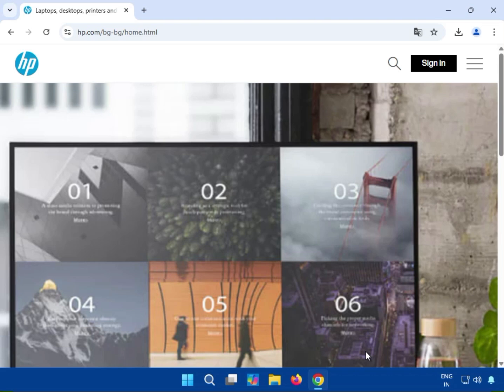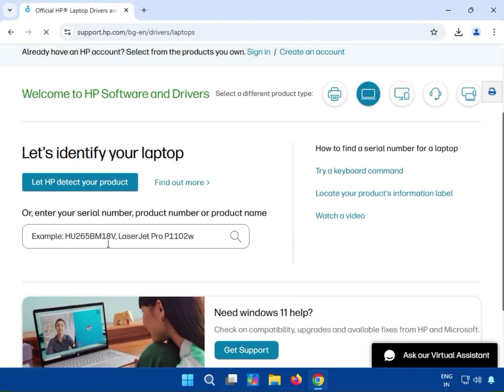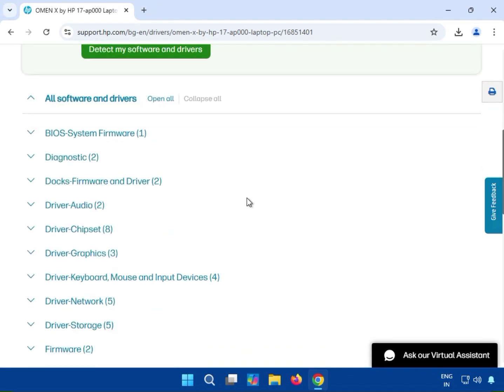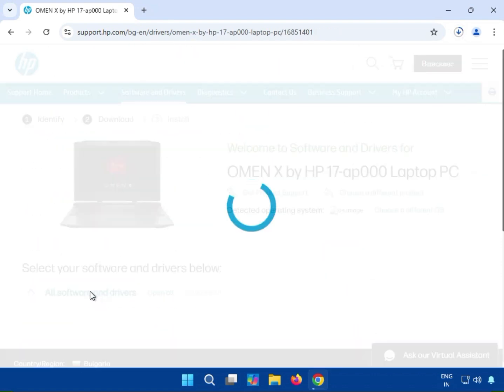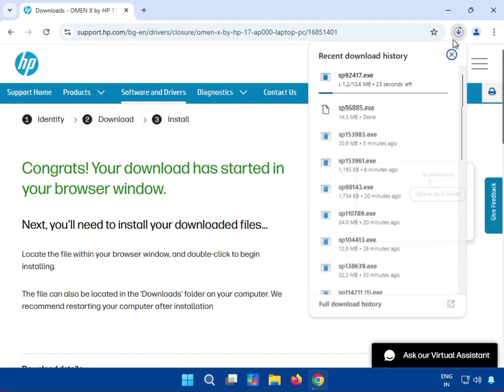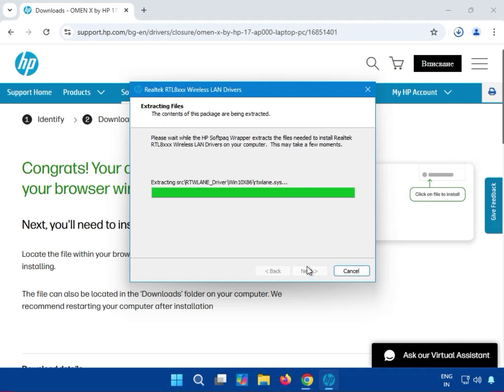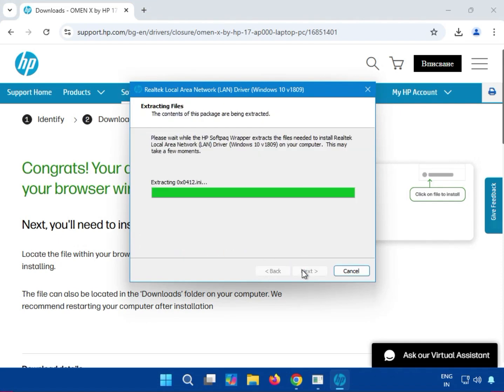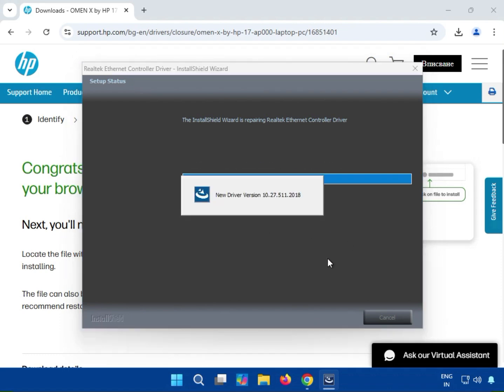HP Omen 17 Network Drivers – WiFi & LAN Setup and Installation